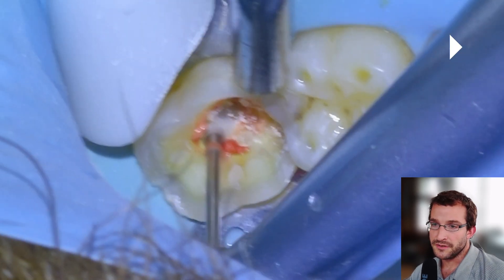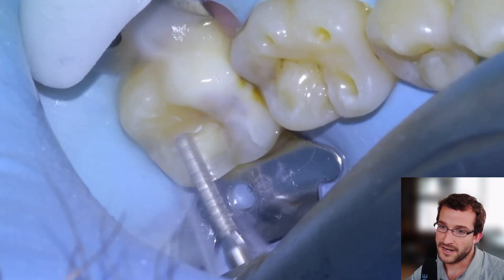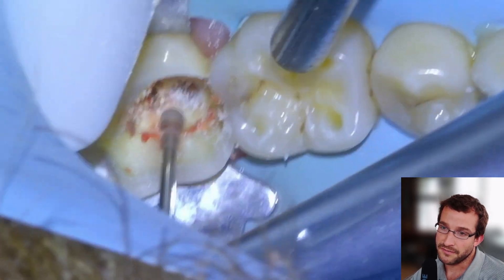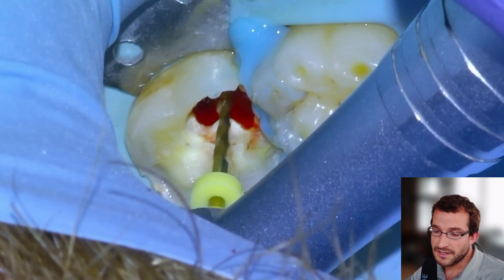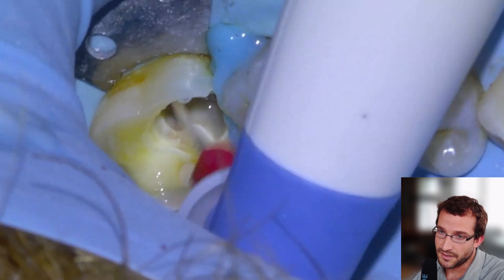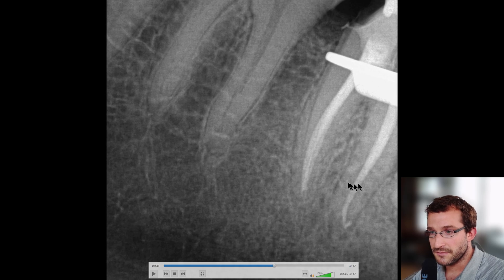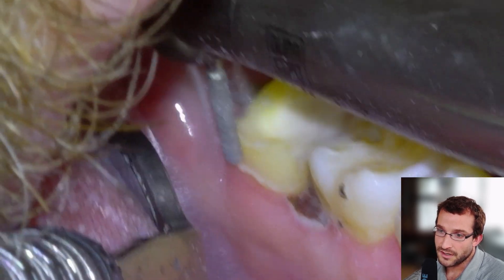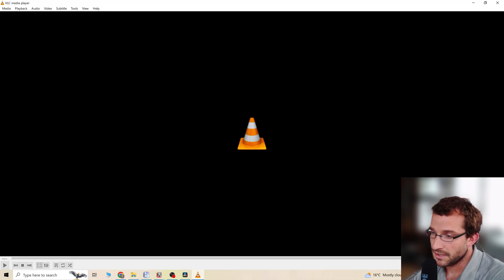[84] Massive cavity leads to root canal and crown (live procedure)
37 Endo+Crown for a pt with a massive 37MO lesion

0:00 - 1:00 Case Intro
1:00 - 1:37 Occlusal Reduction
1:37 - 2:44 Caries Removal and Pulp Chamber Unroofing
2:44 - 3:25 Gingivectomy/Isolation
3:25 - 4:45 Root Canal Preparation
4:45 - 5:56 Drying, Obturation
5:56 - 6:24 Core Build Up
6:24 - 7:18 Crown Prep
7:18 - 8:04 Scan, Temporization